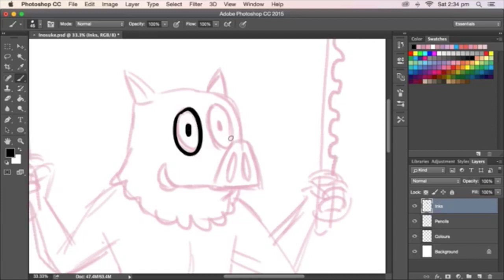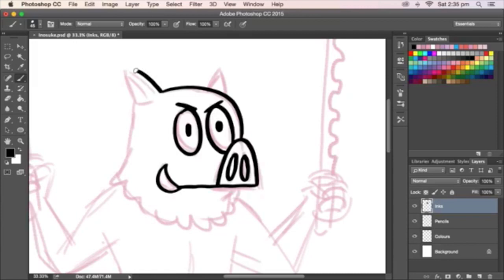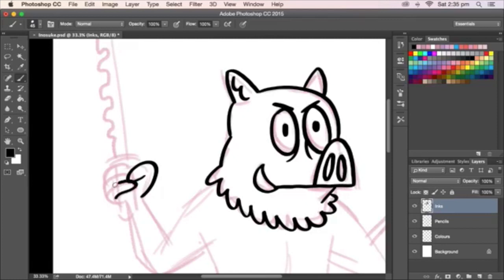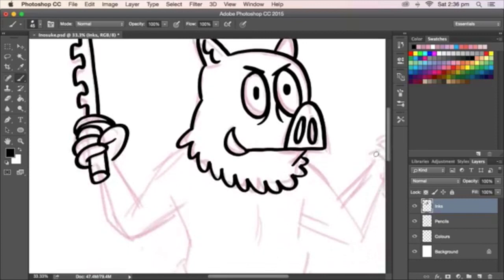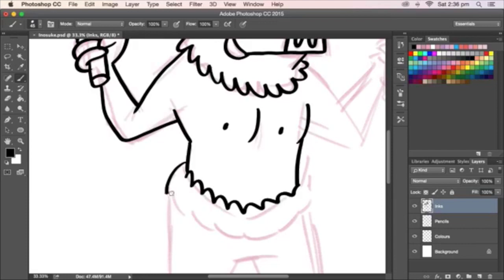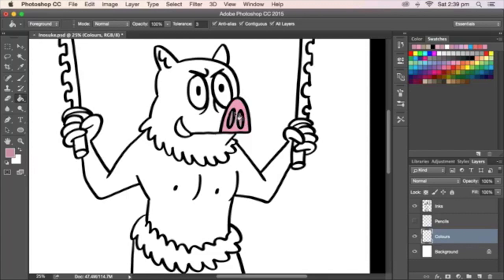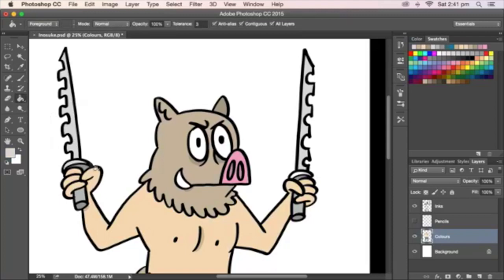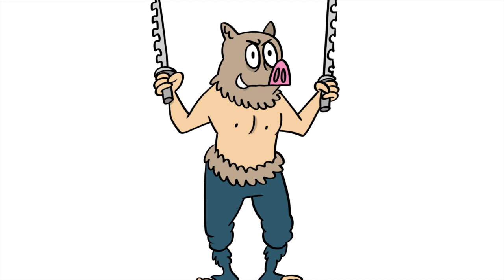Bad-ime Drawing with Artist Dean Rankine - Inosuke Hashibira | Part 2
The definitely-not-BOARing bad-ime fun continues in Part 2 of the Inosuke Hashibira drawing session with our artist mate, Dean Rankine!

Which character should Dean work his magic on next? 👇

Dean is an award-winning artist, illustrator and writer. Check out all of his social media channels for more of his awesome art:

~~Check out Dean’s other Bad-ime Drawing Sessions:~~